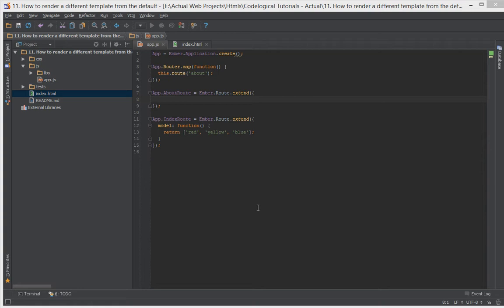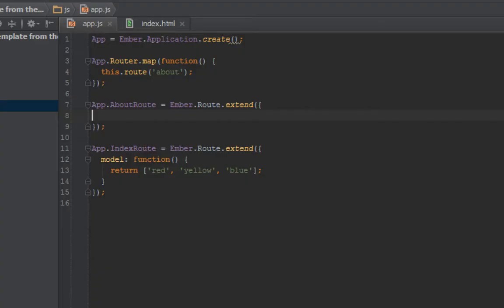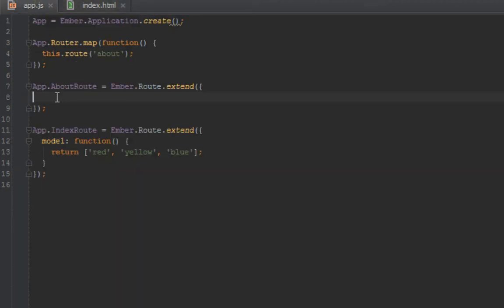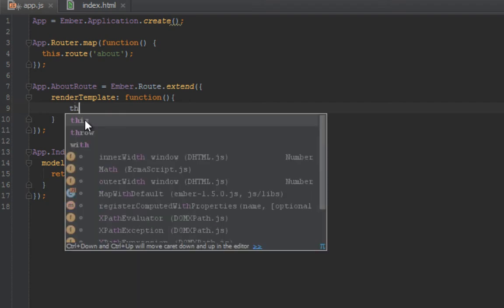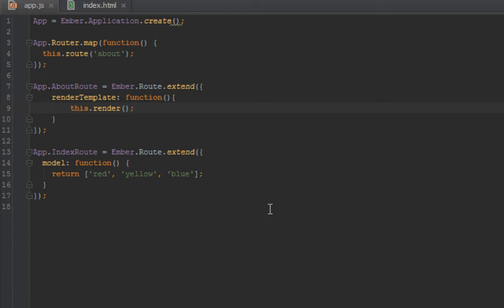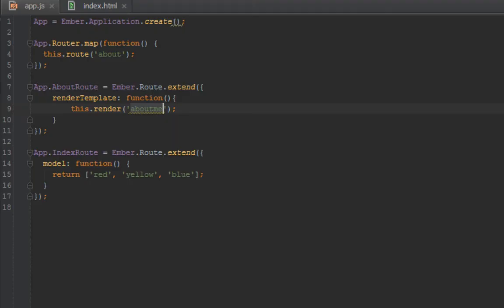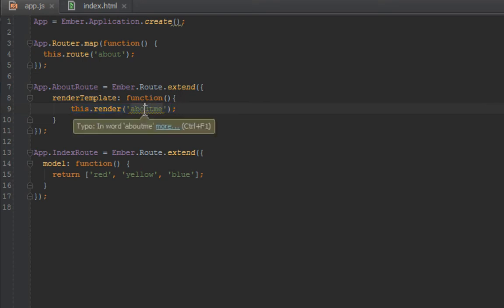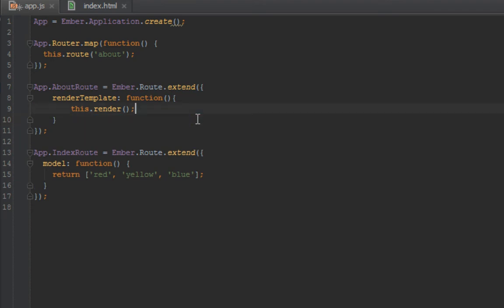Mastering Ember Js - 11 How to render a different template from the default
Lets see how to use ember route to render a different template from the default template that ember js looks for.
This is done by overriding the renderTemplate hook in the route.